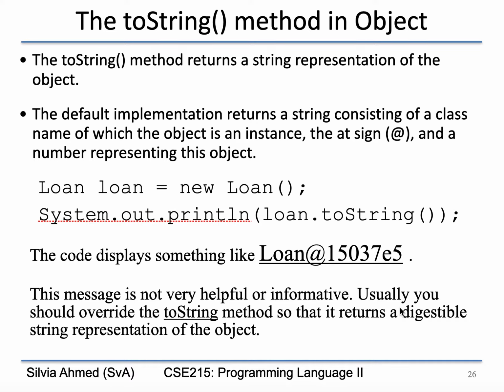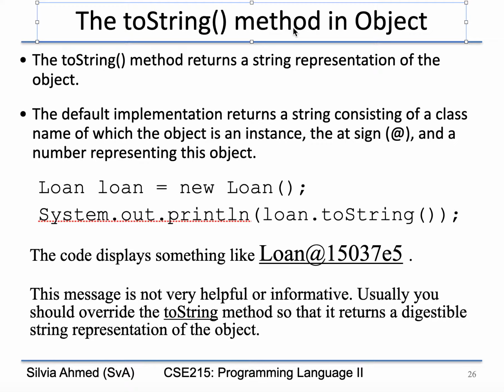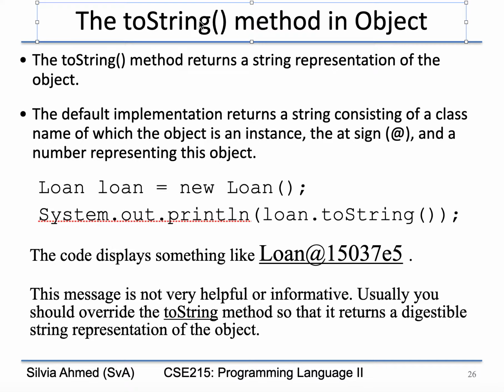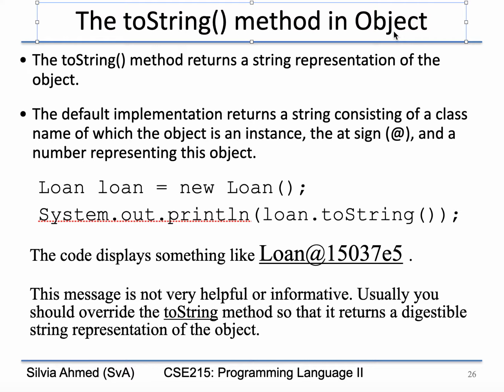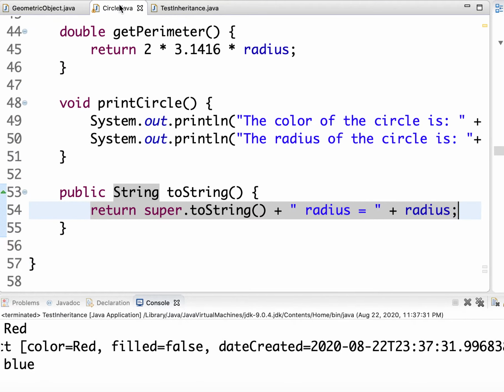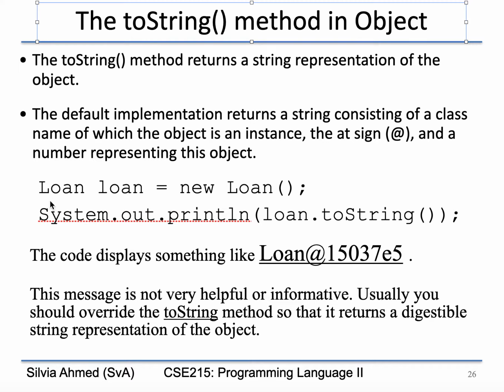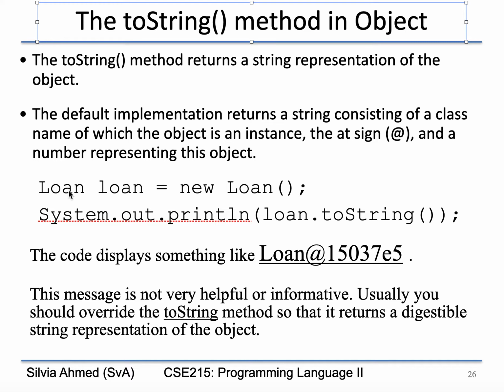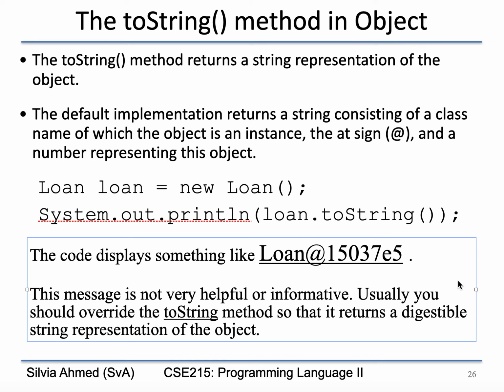9 10 Inheritance toString method